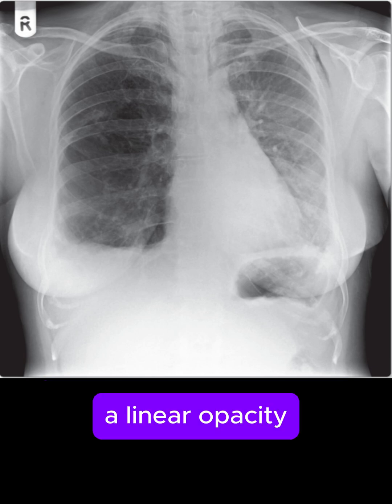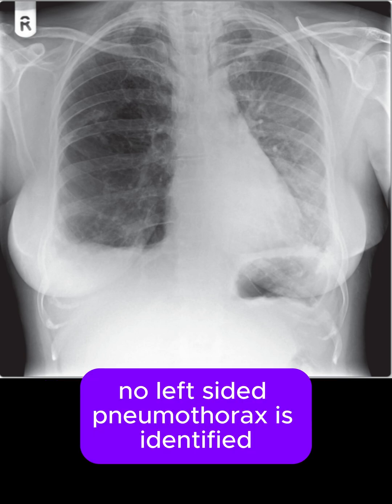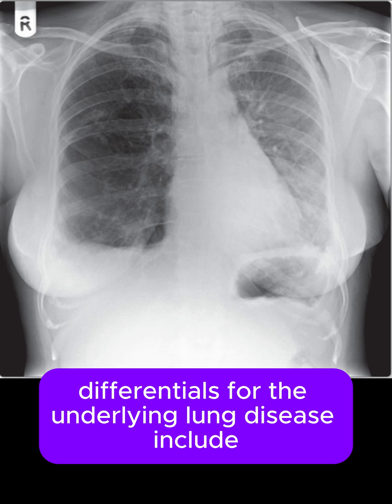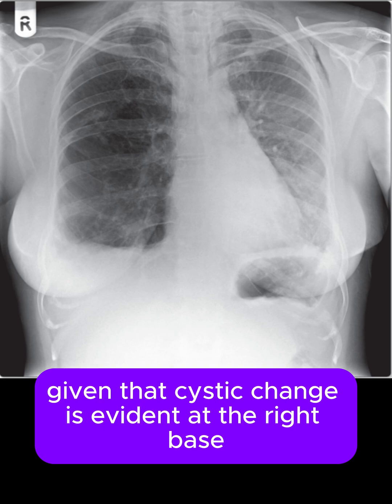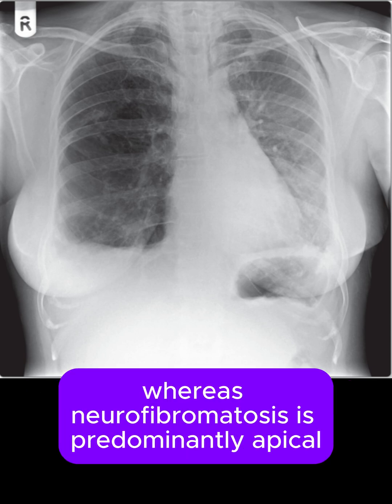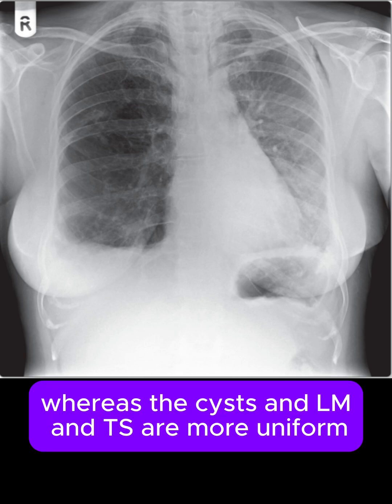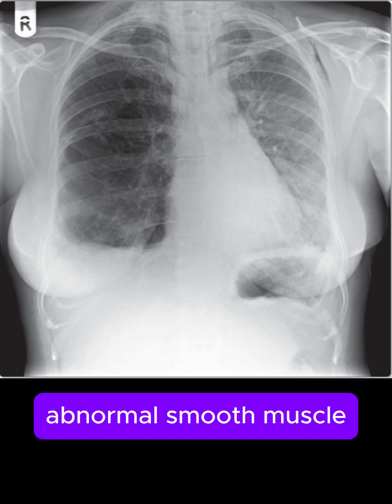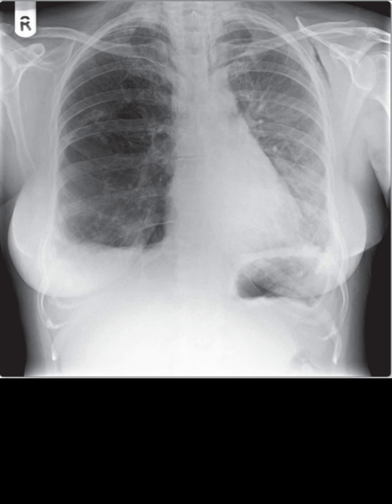LAM with left lung transplant ( FRCR2B )